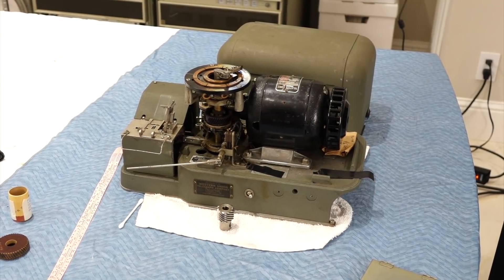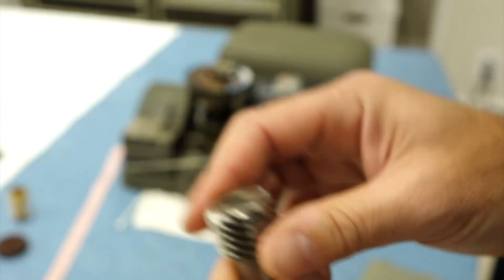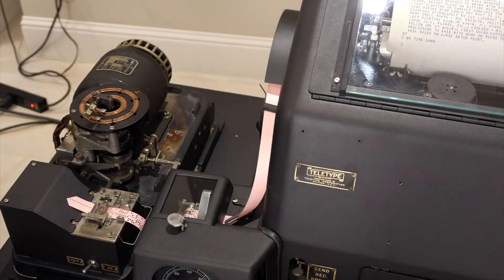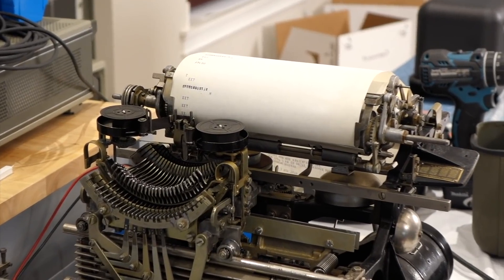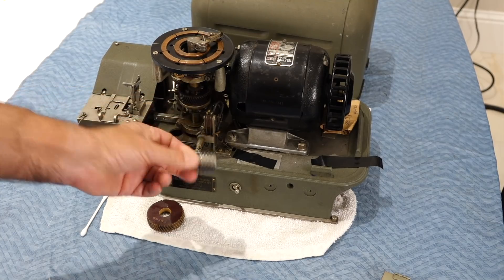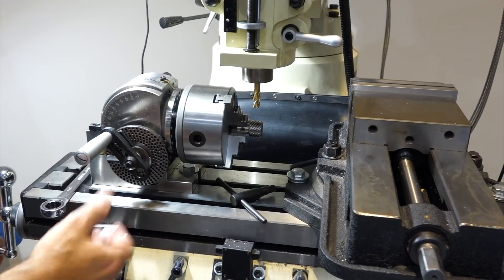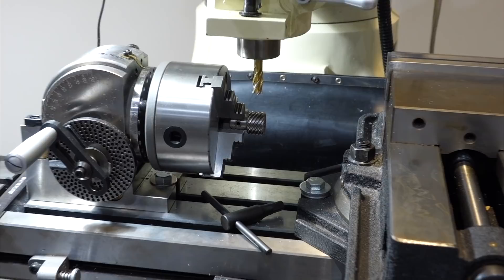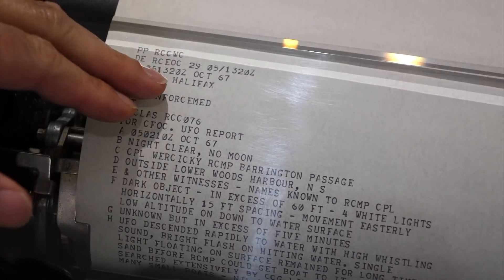AvE's CNC Machining Challenge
AvE has a new 5-axis CNC machine. He is asking the YouTube community for project ideas. This is our humble entry. We'll be waiting in line with his other 1 million subscribers... Go vote up my or Colin Stuart's comment rallying support for this over